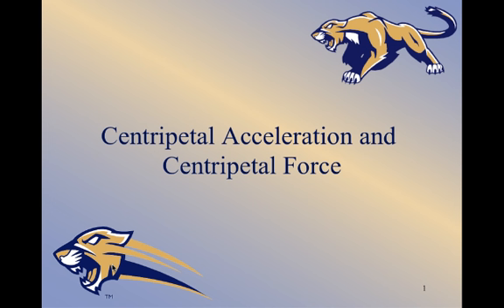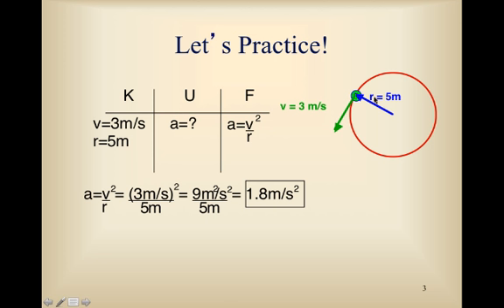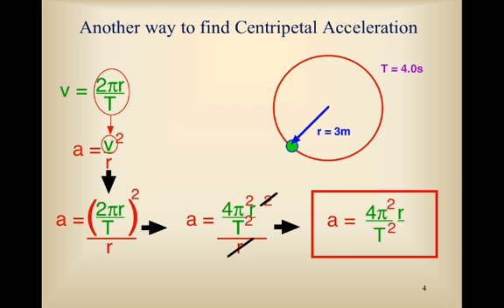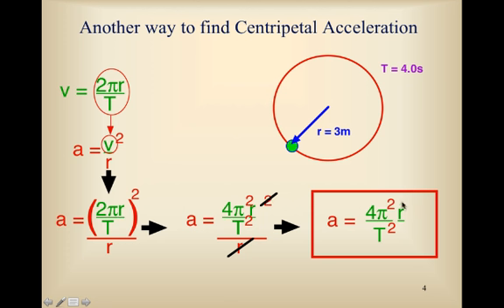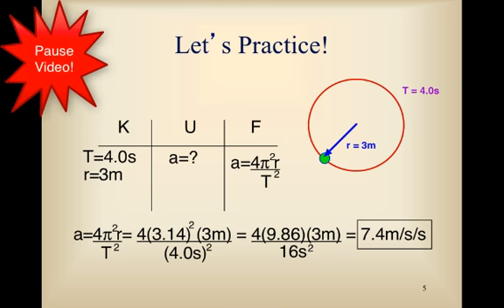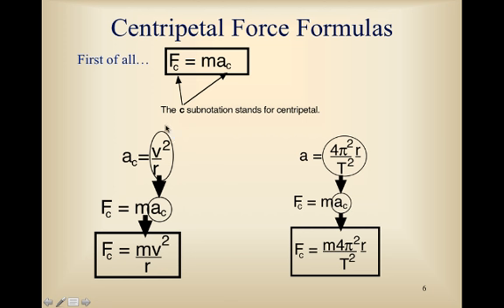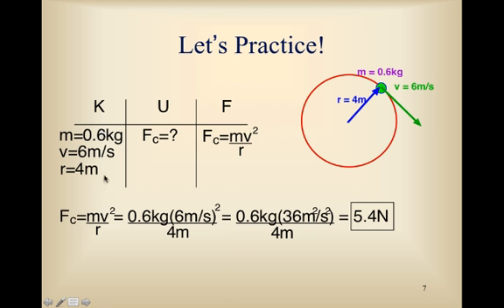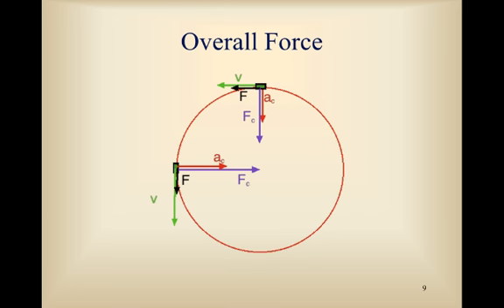Centripetal Acceleration and Force.mp4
Deriving and using centripetal acceleration and force equations. Also, a look at the Centripetal Force Vector.

Table of Contents:

00:00 - Centripetal Acceleration and Centripetal Force
00:06 - Understanding the ac Equation
02:52 - Let's Practice!
03:40 - Another way to find Centripetal Acceleration
05:27 - Let's Practice!
06:46 - Centripetal Force Formulas
09:05 - Let's Practice!
10:12 - Centripetal Force's Direction
13:17 -